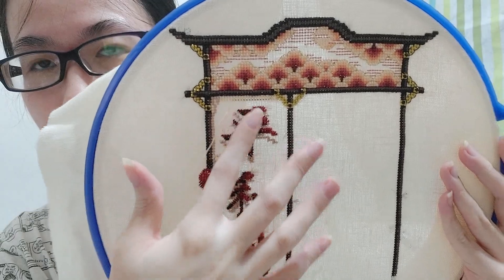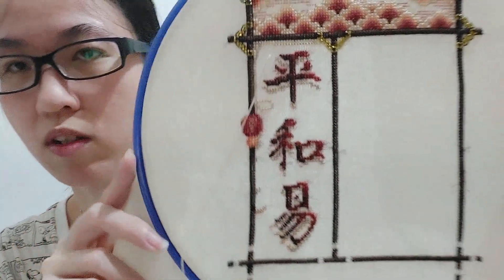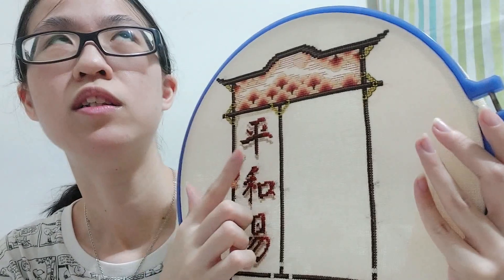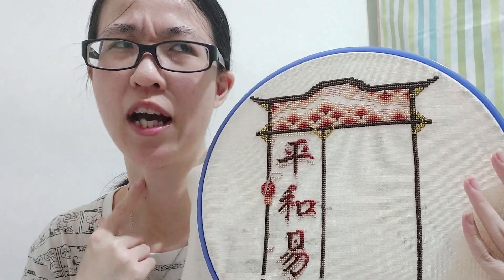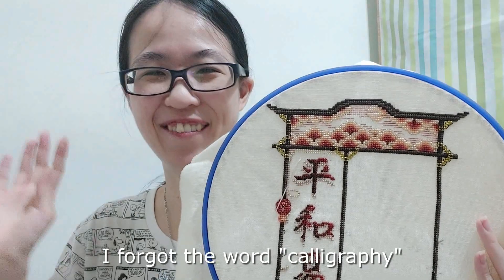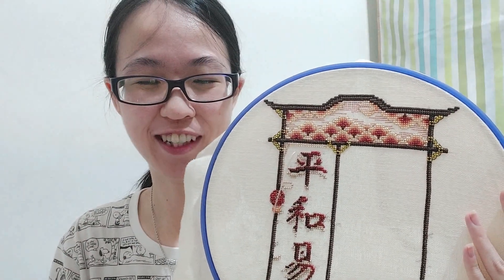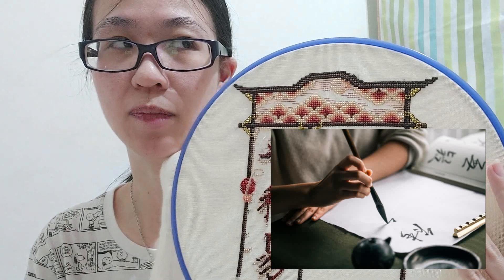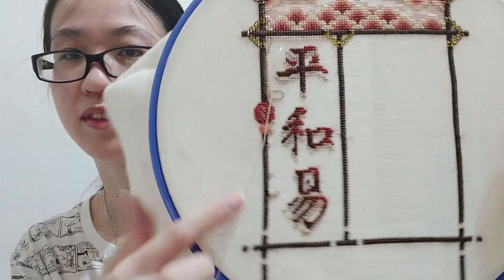Flosstube 192 I'm Back on Flosstube. Weekly Update... Really!?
Hello everyone! I feel so good to do this again! Believe me, I have a lot want to show. But allow me to show you bit by bit. 😁 It's been bothering me that just keeping my wips in secret. So here we go again!

3:05 Along the River During the Qingming Festival
6:06 Castle Cutaway - Artecy
8:32 Mykonos Harbor - Artecy
9:56 Summer Sampler - Kooler Design Studio
12:00 Asian Sampler - Kooler Design Studio
15:00 Mediterranean Style - Joy Sunday